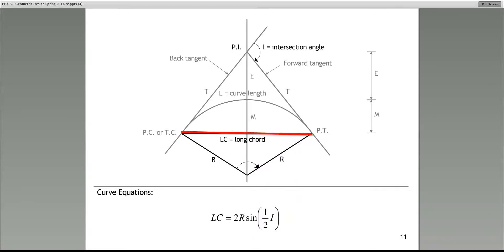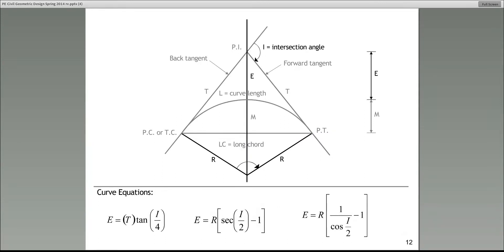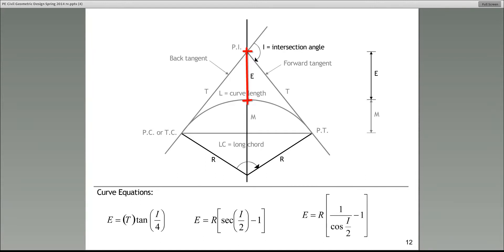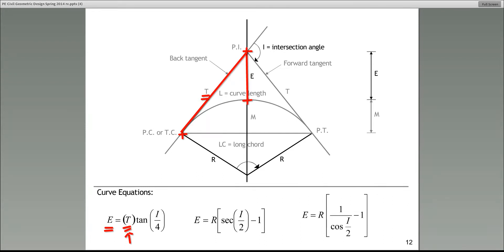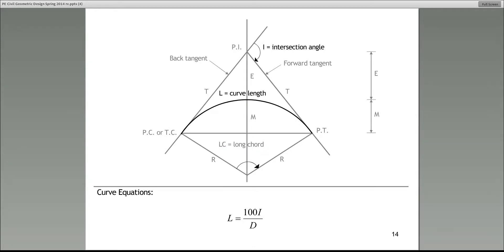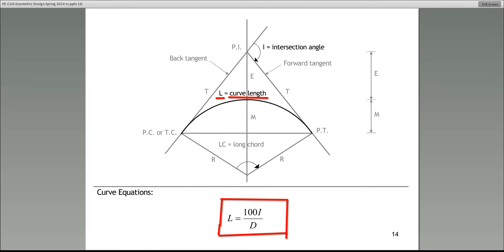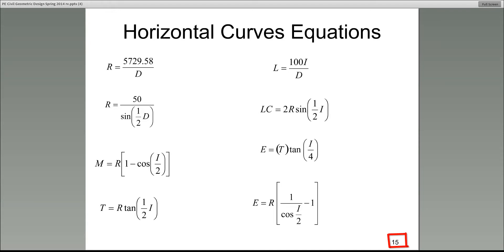Geometric Design of Road Guide For Professional Engineers Part 2/8